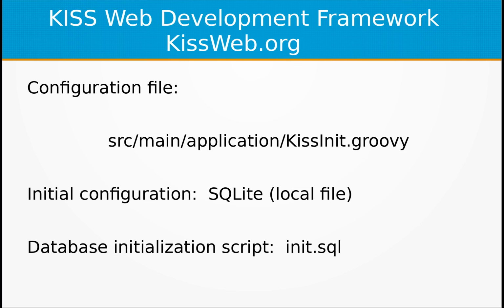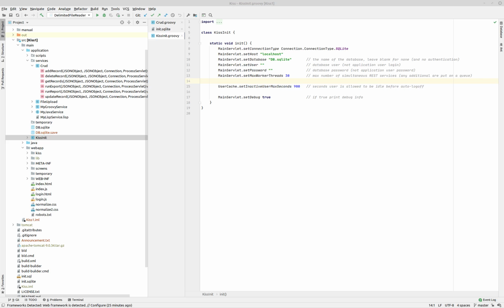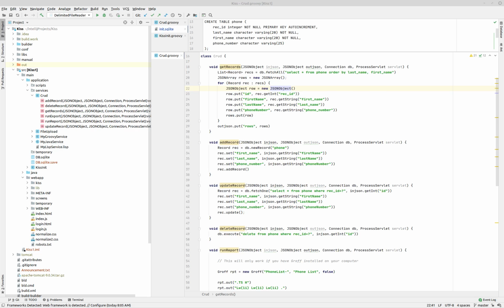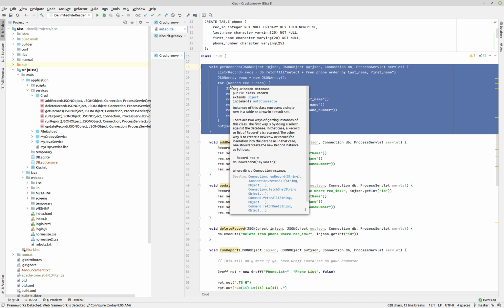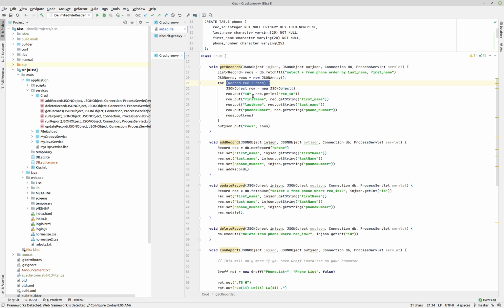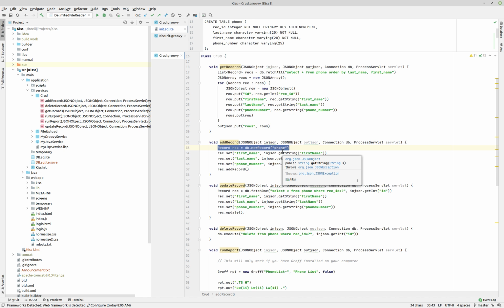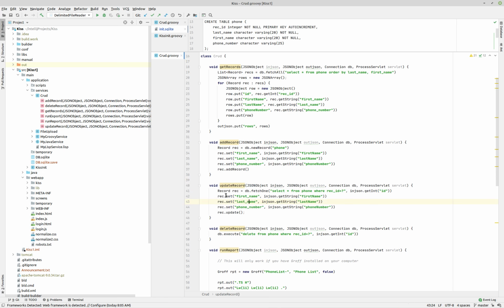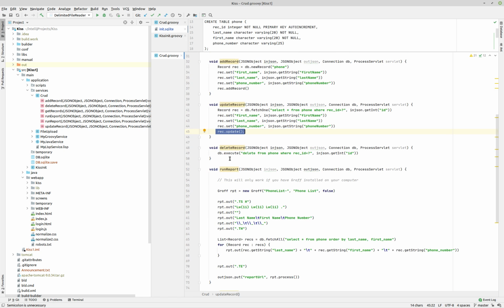Kiss Web Development Framework - Part V - Data Persistence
Kiss is an open-source web development framework that is a complete front-end and back-end solution for developing business web applications with an emphasis on being simple to learn, simple to use, and simple to maintain.  Utilizing technologies such as microservices, asynchronous REST services, custom HTML tags, KISS is able to support large loads with the ability to update the system without bringing the server down.  This is Part 5 of a 6 part series.